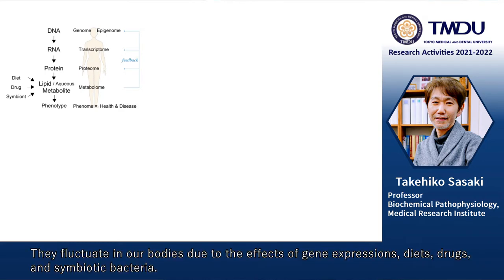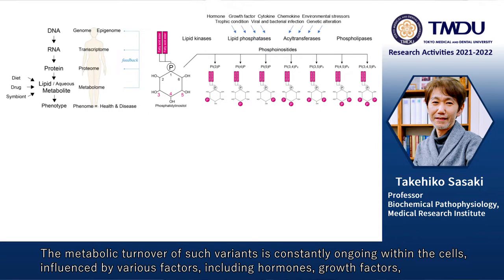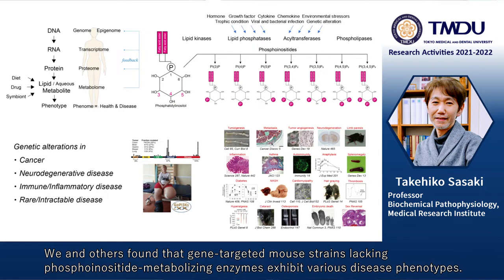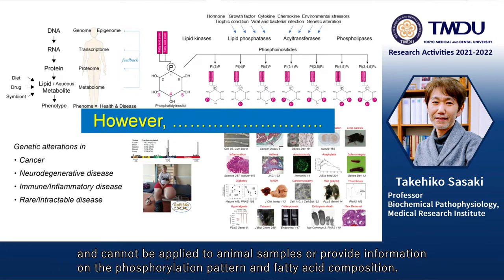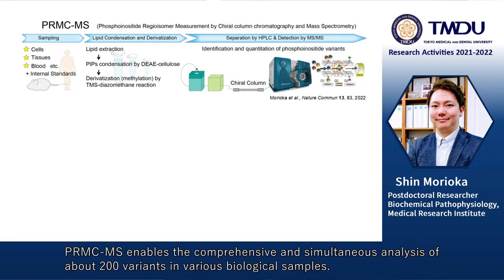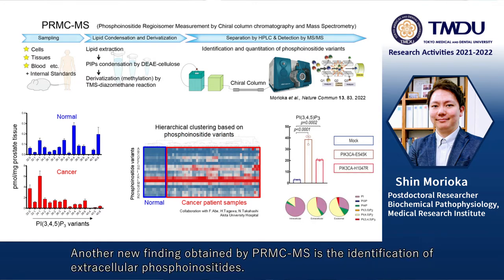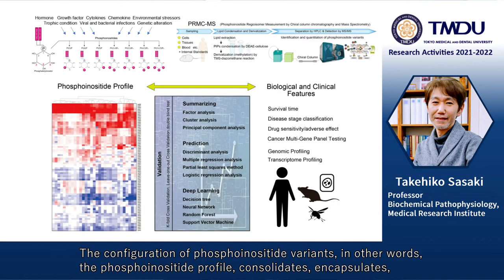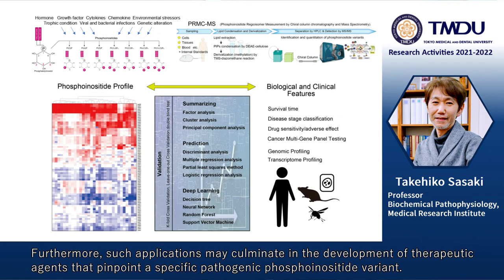TMDU Research Activities 2021-2022 by Takehiko Sasaki & Shin Morioka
Seeing Lipids More Deeply with Mass Spectrometry by Takehiko Sasaki & Shin Morioka, Department of Biochemical Pathophysiology, Medical Research Institute, Tokyo Medical and Dental University (TMDU)

Paper Information

A mass spectrometric method for in-depth profiling of phosphoinositide regioisomers and their disease-associated regulation

Shin Morioka, Hiroki Nakanishi, Toshiyoshi Yamamoto, Junya Hasegawa, Emi Tokuda, Tomoya Hikita, Tomoko Sakihara, Yuuki Kugii, Chitose Oneyama, Masakazu Yamazaki, Akira Suzuki, Junko Sasaki and Takehiko Sasaki

Publication: Nature Communications
Publication Date: 2022 January 10.